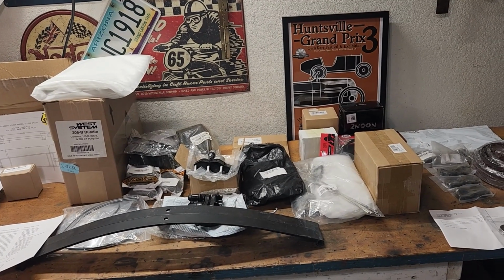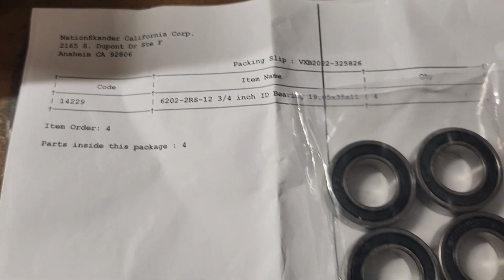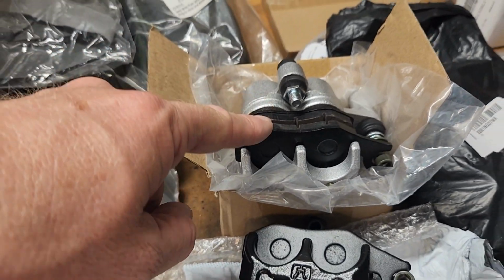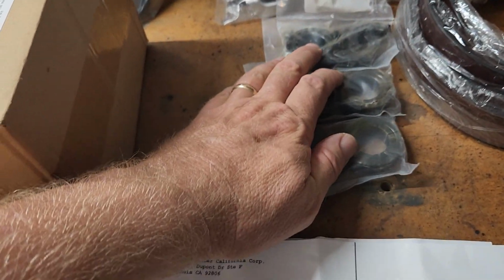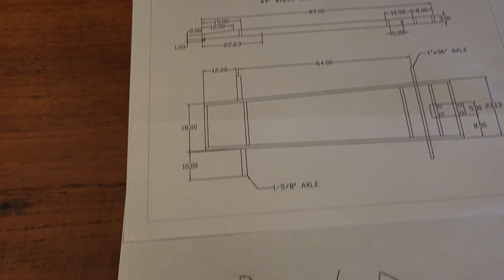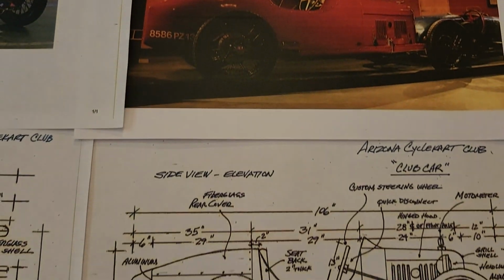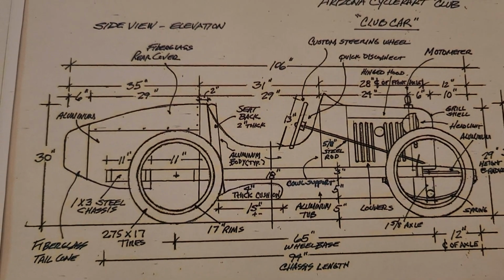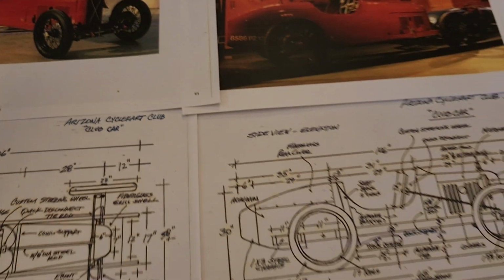CycleKart Club Kart Project Update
We are getting closer to starting the build of our CycleKart Club Kart build.
We have almost all the parts we need to get this started.